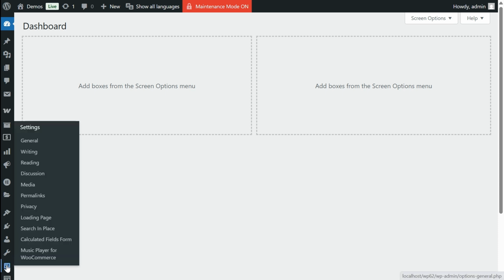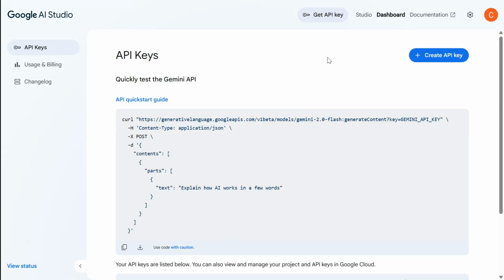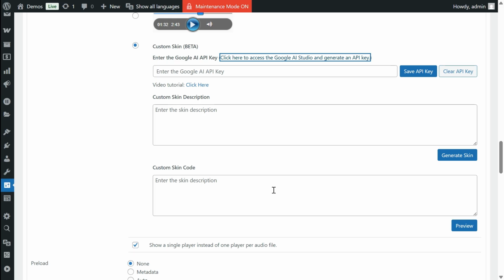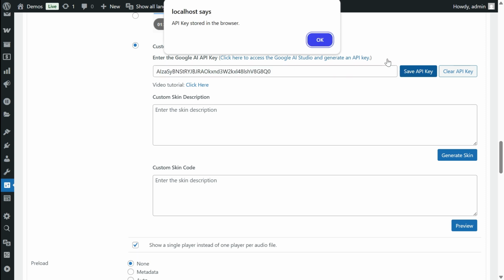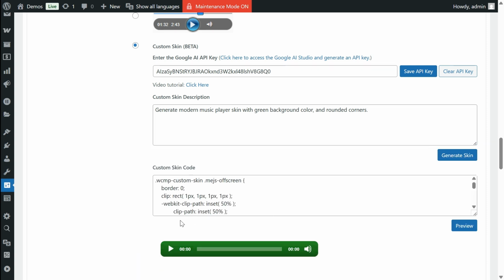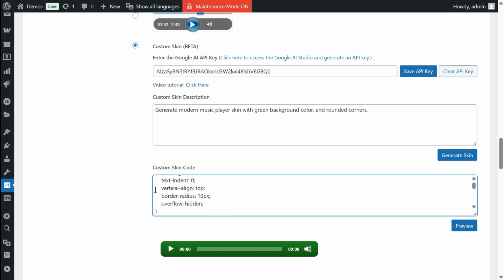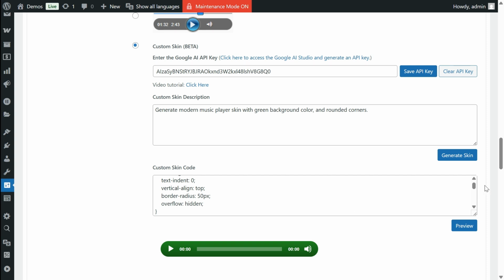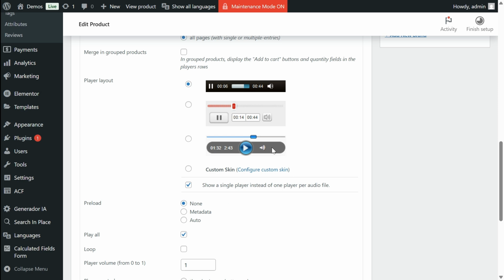Music Player For WooCommerce Plugin - Custom Skin Generator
The tutorial walks you through how to customize the look and feel of the Music Player for WooCommerce plugin by creating and applying your own unique “skins.” It also demonstrates how to leverage AI tools to rapidly generate and iterate on these designs, so you can achieve a professional, on-brand audio experience with minimal effort.